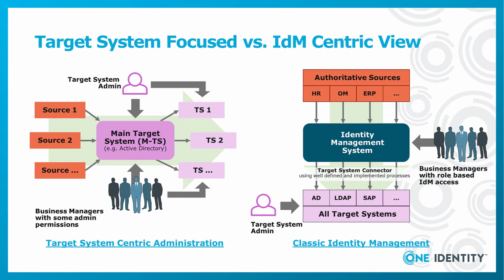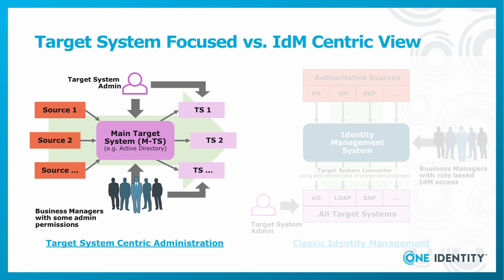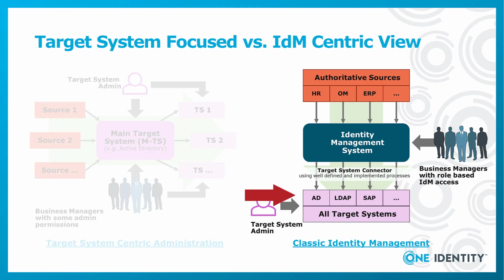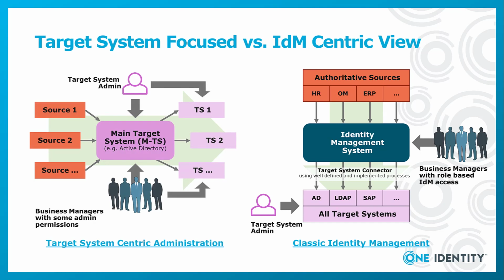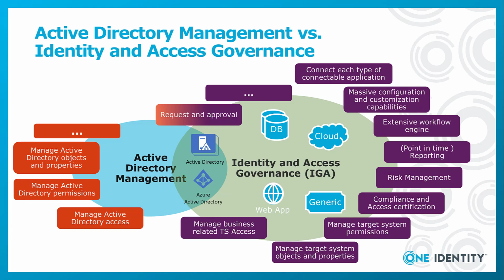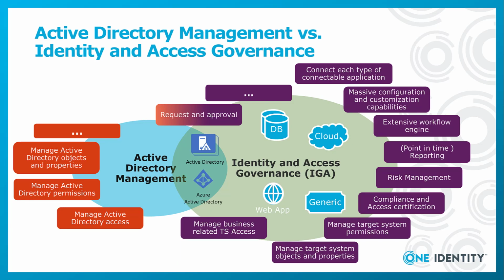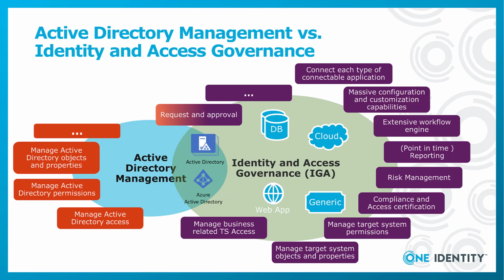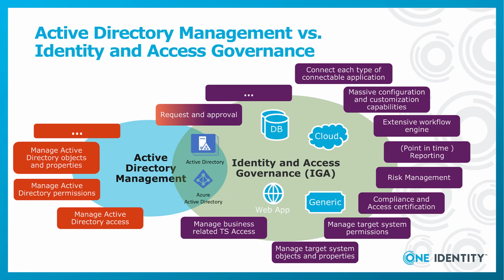One Identity Manager | Overview #1 | Adm vs. IGA